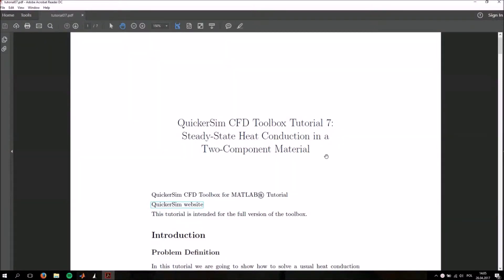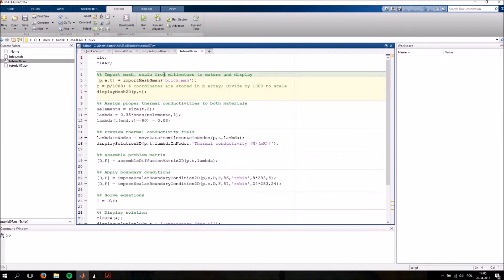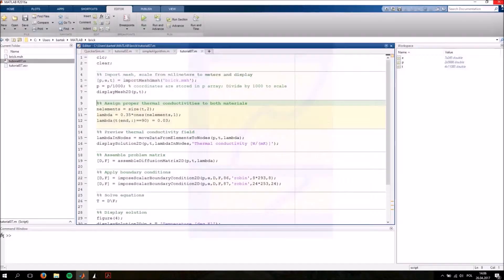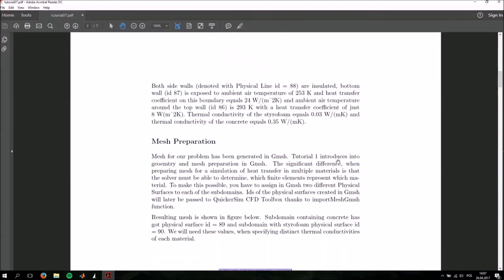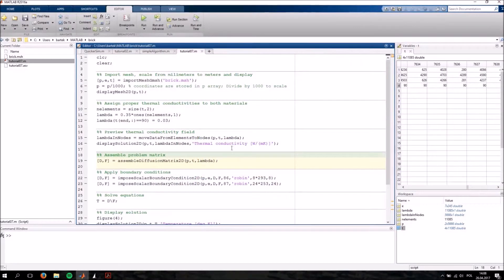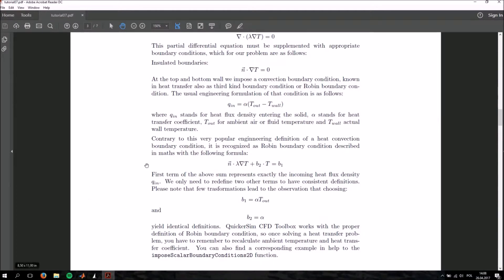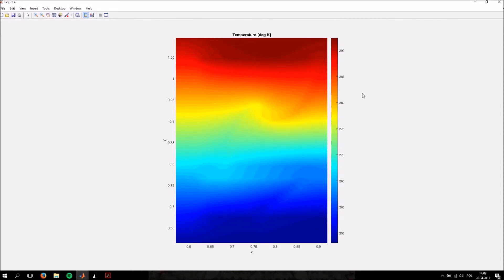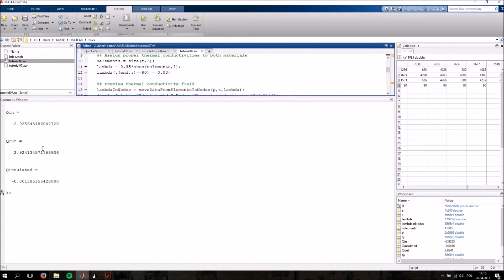CFD Tutorial 7 - Steady-State Heat Conduction in a Two-Component Material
Simulation of heat conduction in the two-component material in the QuickerSim CFD Toolbox for MATLAB® Finite Element flow and heat solver.